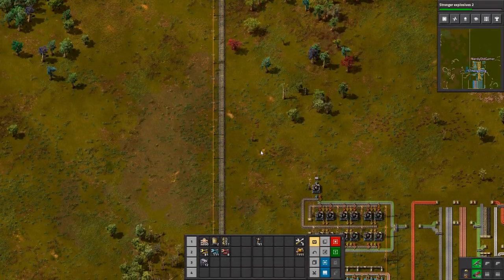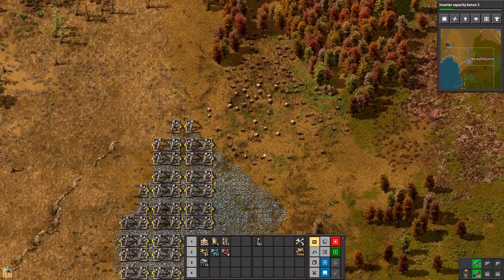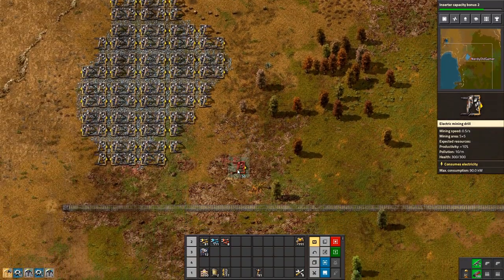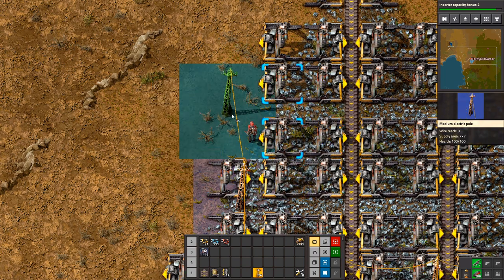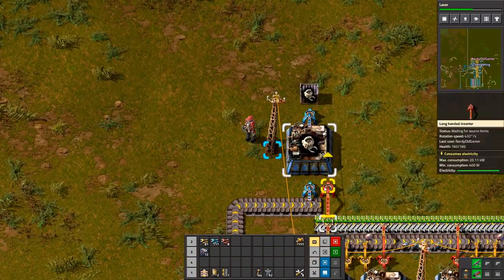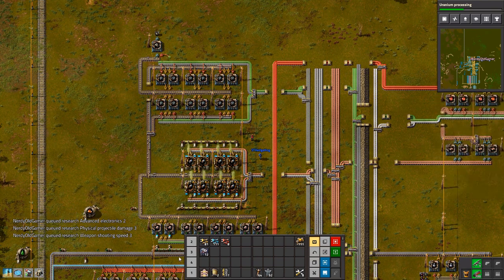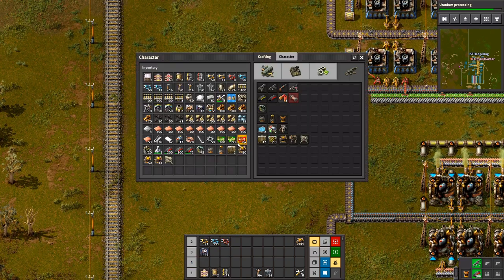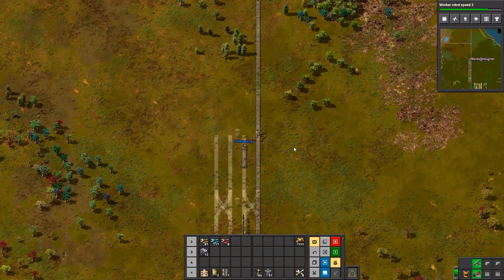Factorio 1.0 Multiplayer 1K SPM Challenge Ep12 | ROBOTS!